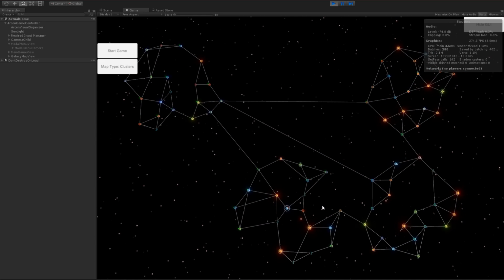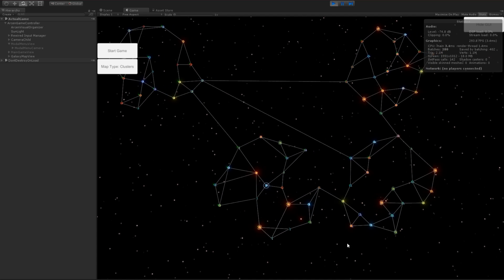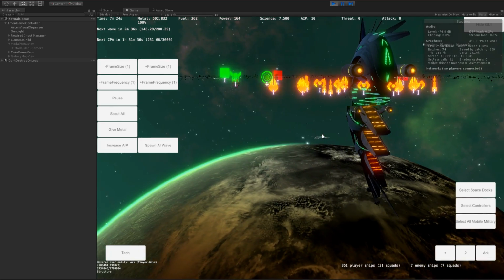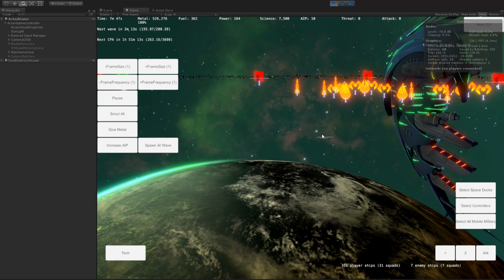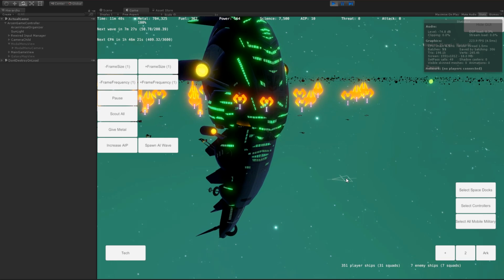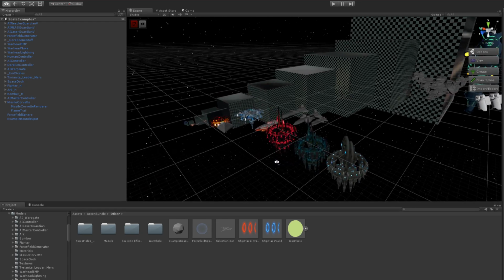February 10th AI War 2 Dev Diary Update!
Lots of new stuff!  Optimizations galore are shown off, and the visual and functional evolution as well.  More details on the kickstarter update paired with this video